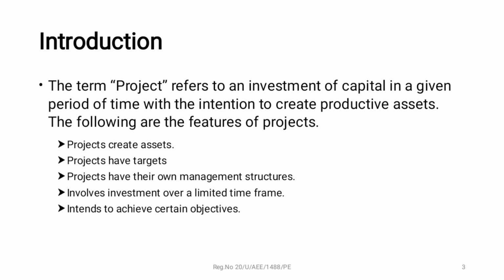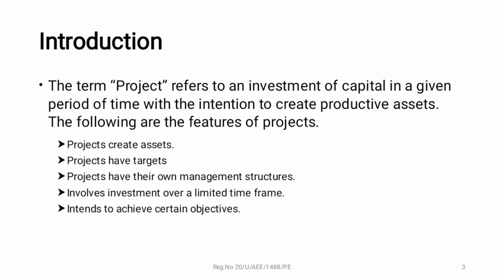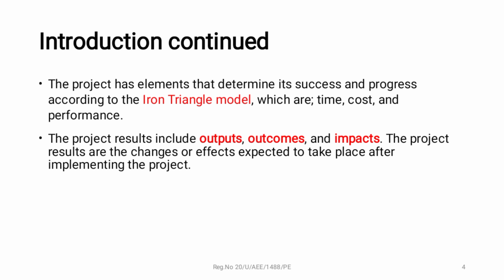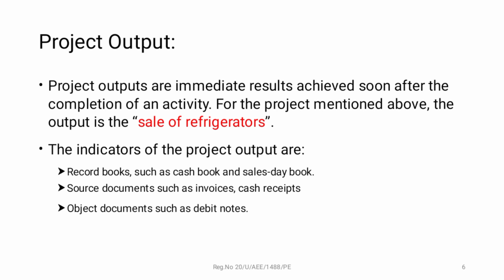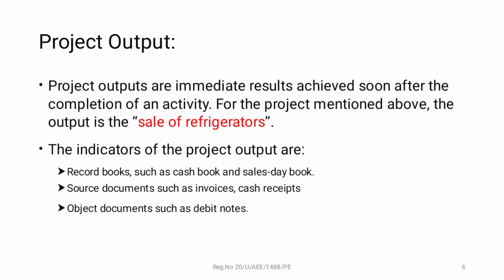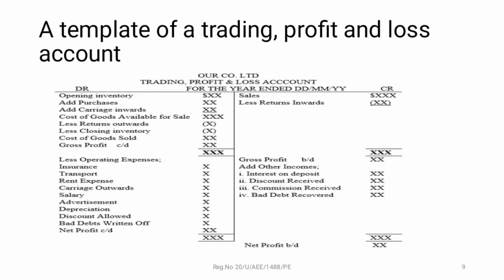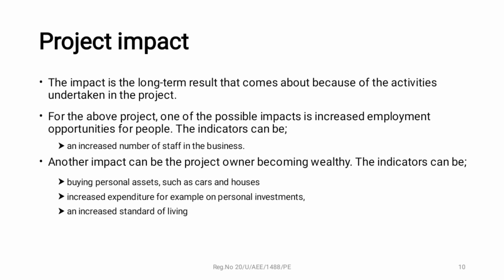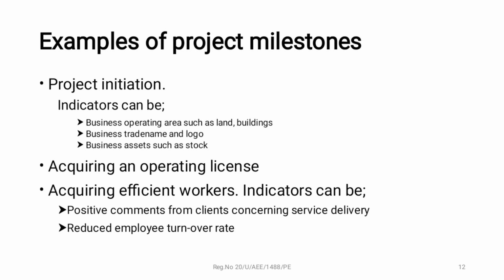NANKINGA JANEFRANCES JANEFRANCES 20/U/AEE/1488/PE Project outputs, outcomes, incomes and milestones.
This video shows a basic description of/explanation about project outputs, outcomes, impacts and milestones.